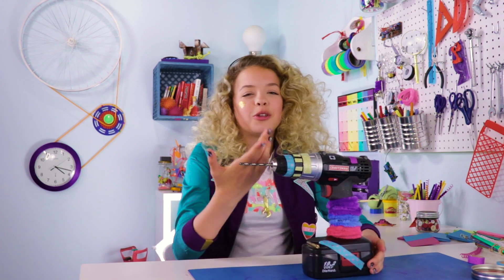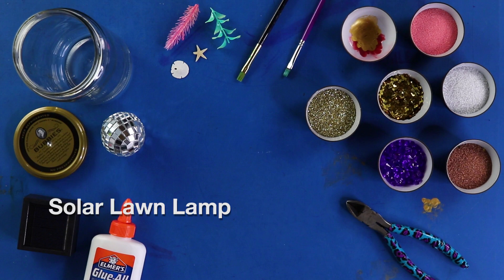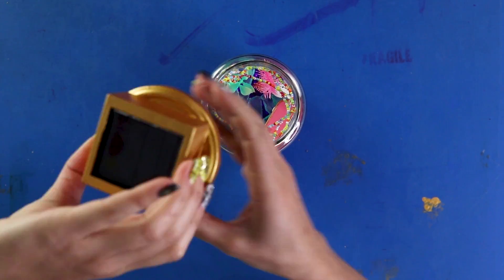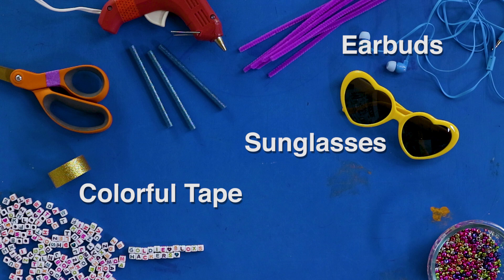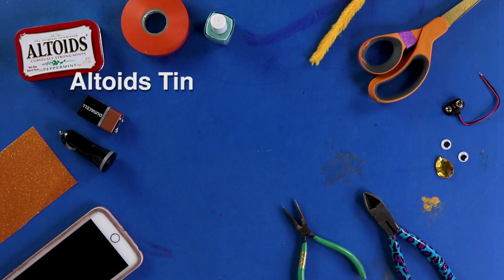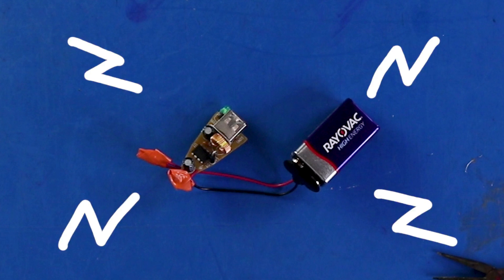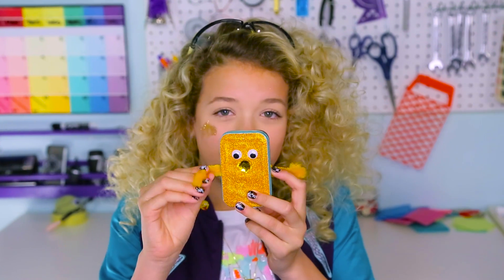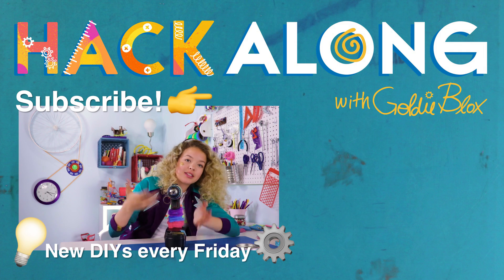Science Experiments for Kids | DIY Summer Hacks: Musical Sunglasses, Party Light, Phone Charger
DIY hacks for summer! What do you do if you’re bored when school’s out? Hack together sunglasses, music, sunshine, iPhone chargers, crafts and solar light party jars… with some DIY engineering for summertime. Perfect for girls, kids, beginners, makers, crafters, lifehackers, and young engineers… let’s do this!!

DIY musical sunglasses. All you need are sunglasses, earbud headphones, and some colorful washi tape. The rest is easy. Hack them together with some of your own style and DIY decorations, then you’ve got your own way to listen to summer music and protect your eyes, while protecting your sunglasses from falling on the ground.

DIY pocket phone charger. For your iPhone, Android, or any other device that needs a charge when you’re on the go… this lifehack shows you how to engineer your own pocket charger from an Altoids tin, a 9 volt battery, USB car charger, not to mention some colorful crafty glitter, googly eyes, and pipe cleaner arms. If you’re a beginner, there are a couple tricky parts that require cutting the tin and stripping wires - it’s always a good idea to have an experienced adult help with these for safety.

DIY solar light party jar. This DIY hack lets you take the beach with you when the sun goes down. All it takes is a solar panel, jar and LED lights to make it work… but the fun part is when you add the disco ball, sand, and crafty decorations. It looks awesome and you can play it like a drum. There’s one part where you have to cut a hole in the lid, which can be a bit tricky if you haven’t done it before. Always smart to have an adult help with this part, and in general any time you’re using tools like a drill, pliers, or snips.

I hope you like learning these DIY hacks with crafting and engineering and that they’re useful for you this summer!